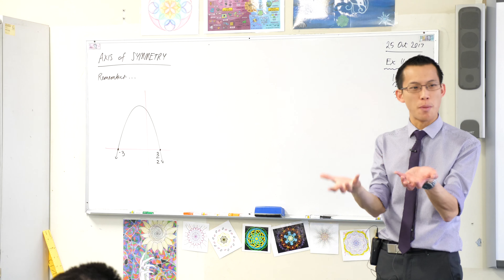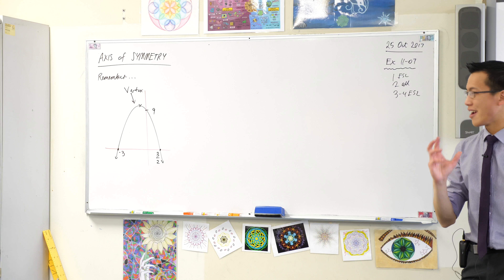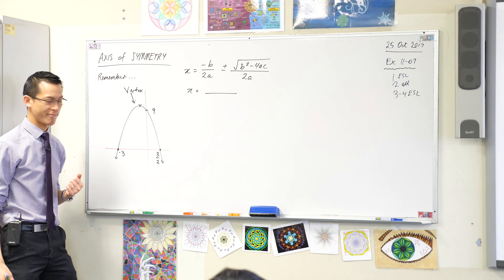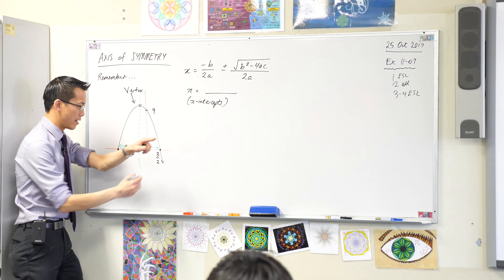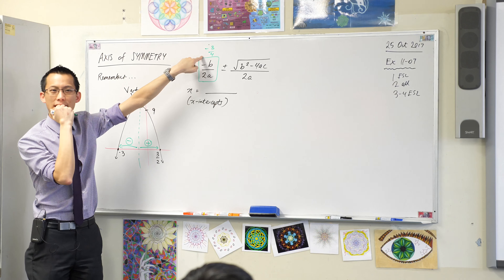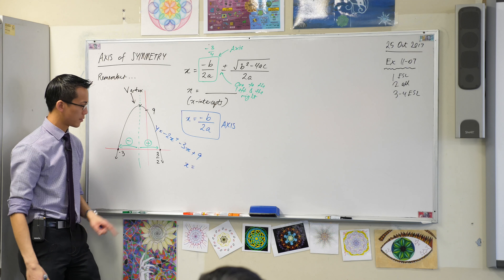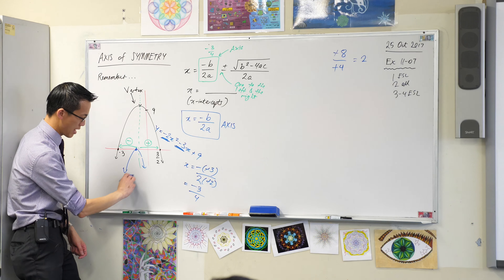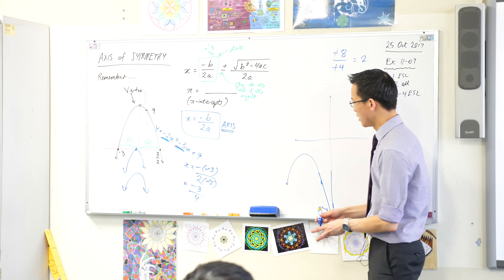Graphing Parabolas with Axis of Symmetry